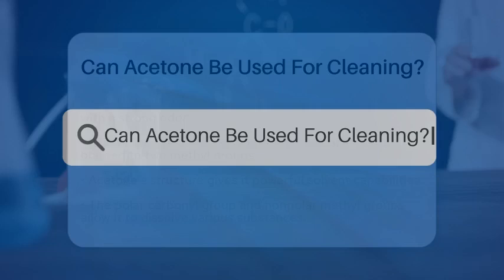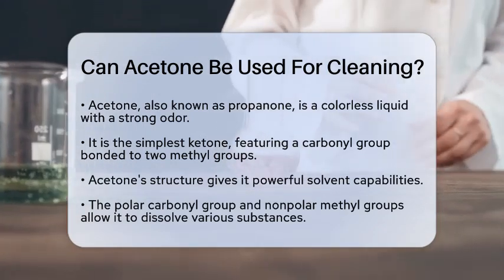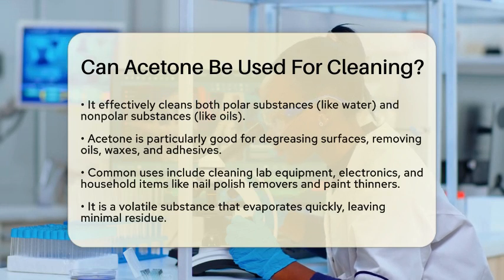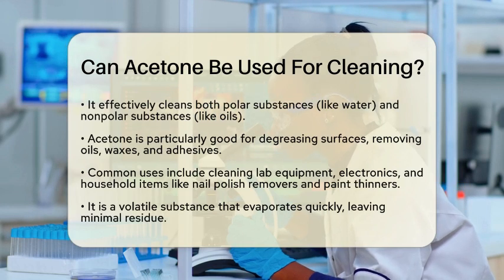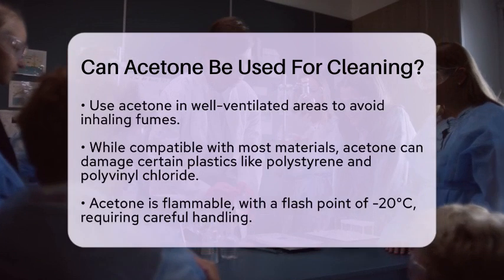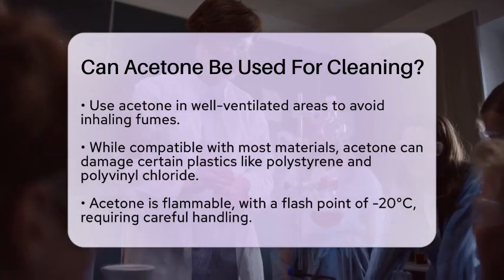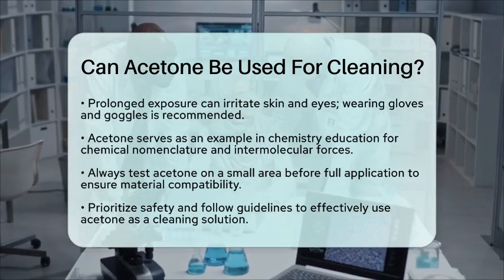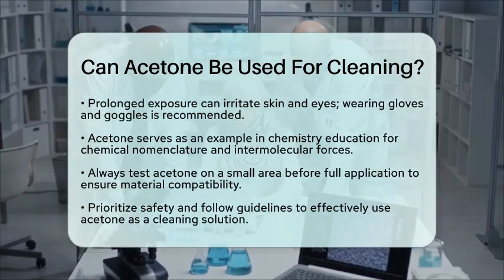Can Acetone Be Used For Cleaning? - Chemistry For Everyone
Can Acetone Be Used For Cleaning? In this informative video, we discuss the properties and applications of acetone, a commonly used cleaning agent. Acetone, known for its strong solvent capabilities, is a versatile compound found in various cleaning products. We will cover how acetone interacts with different substances, making it effective for cleaning tasks ranging from degreasing surfaces to removing adhesives.

Additionally, we will highlight the importance of safety precautions when using acetone. Its volatile nature and flammability require careful handling, and we will provide tips on how to use it safely in different environments. Whether you're cleaning lab equipment or tackling household messes, understanding acetone's characteristics can help you maximize its effectiveness while ensuring safety.

Furthermore, we will touch on the educational aspects of acetone in chemistry, showcasing its role in teaching chemical nomenclature and intermolecular forces. This video is perfect for anyone interested in chemistry, cleaning solutions, or safety practices. Join us as we break down the essential facts about acetone and its uses in cleaning.